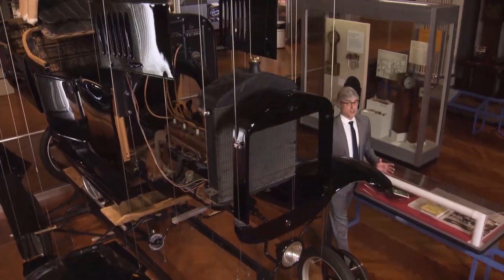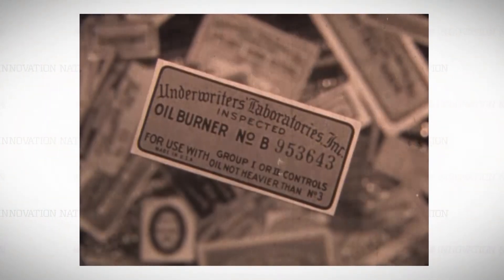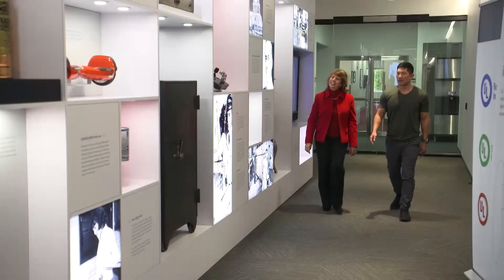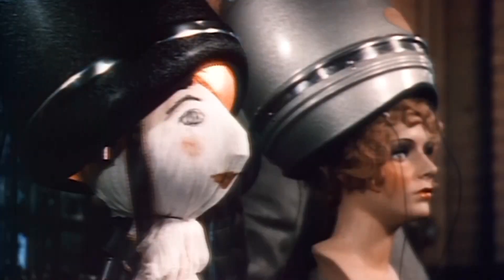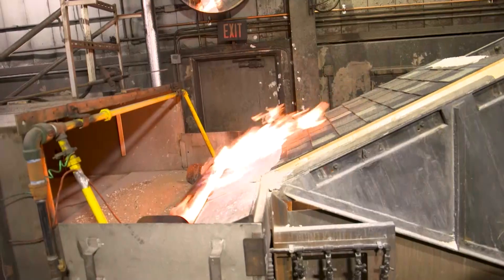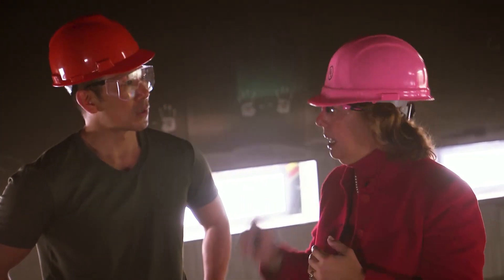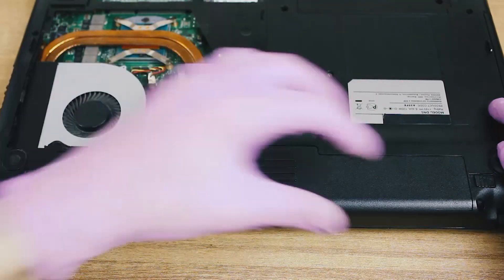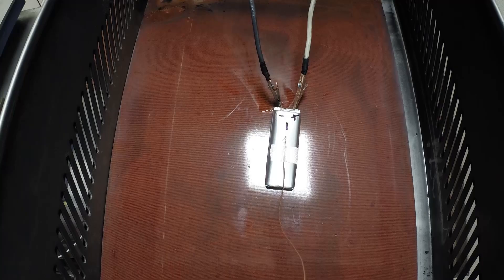Inside the Lab That Tests Product Safety | The Henry Ford’s Innovation Nation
On this segment of The Henry Ford’s Innovation Nation, Adam Yamaguchi meets with Barb Guthrie, VP of Corporate Sustainability at Underwriters Labs, to learn more about an independent science safety organization.